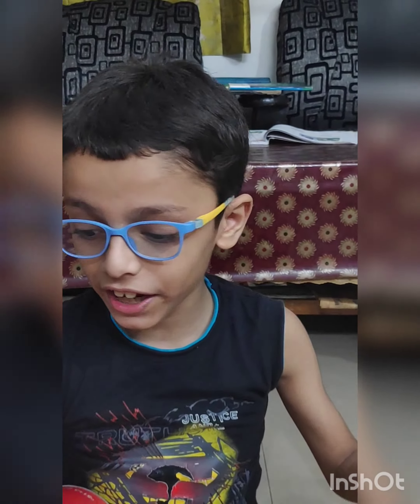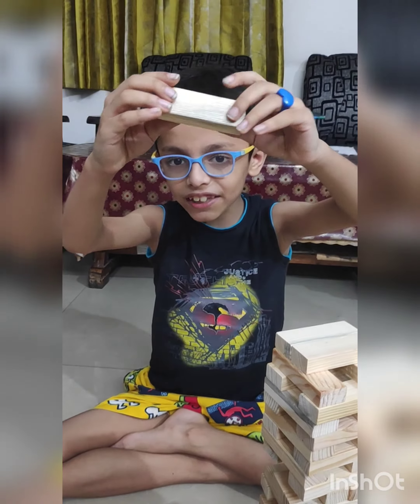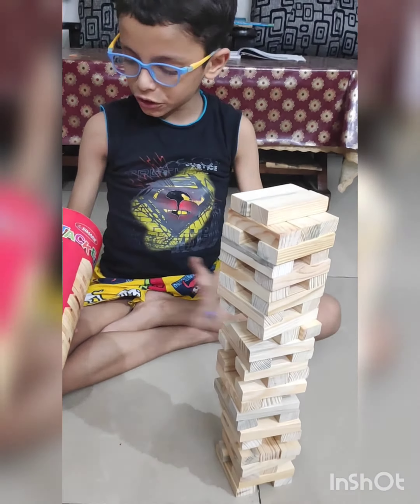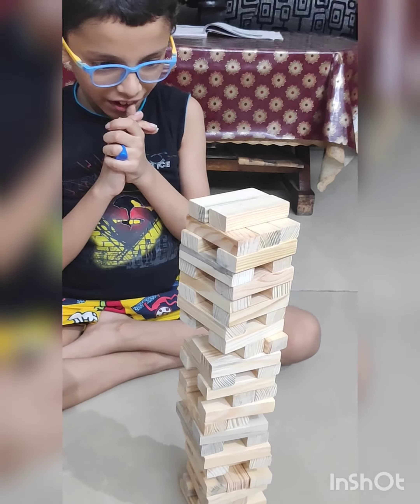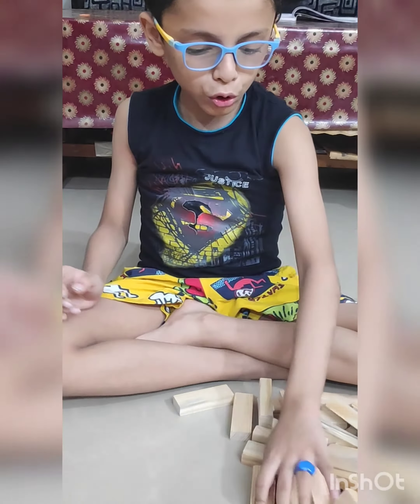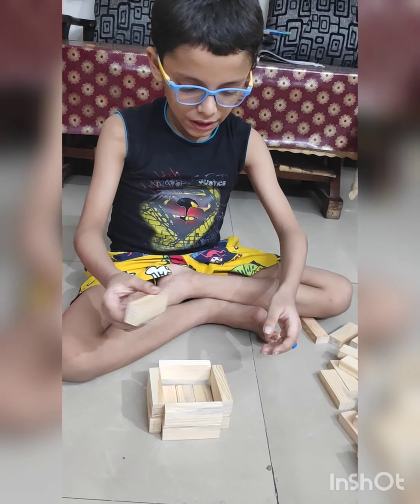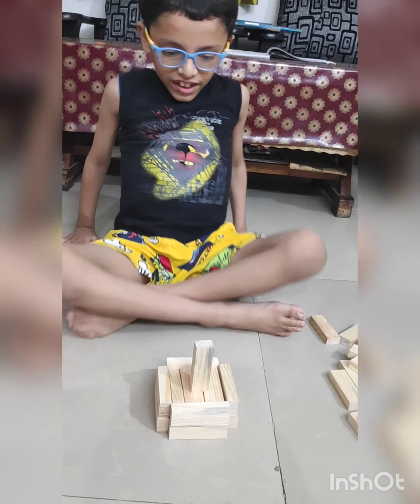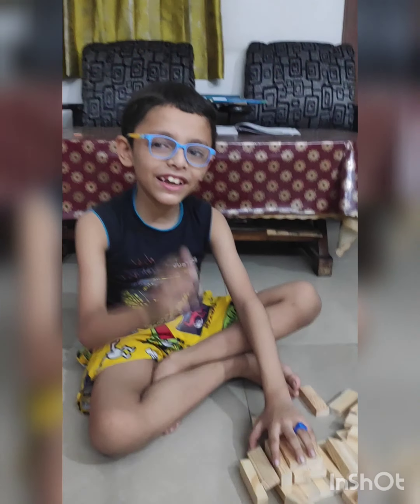My new toy